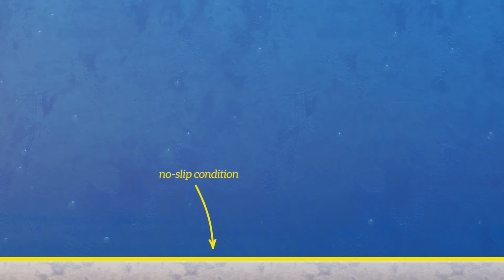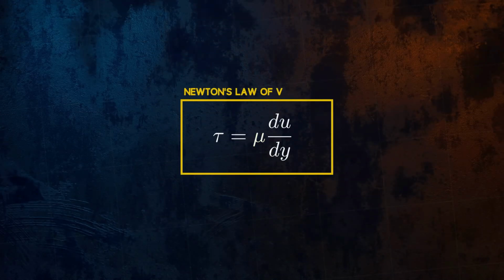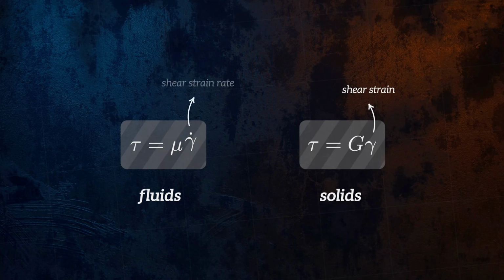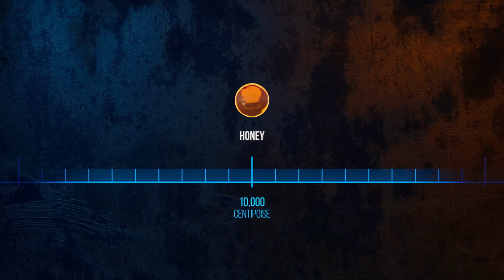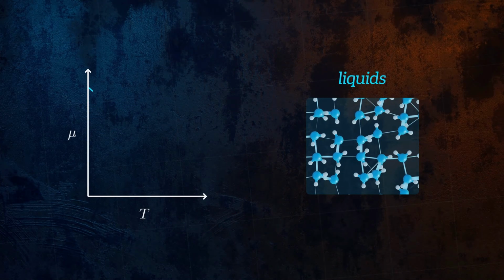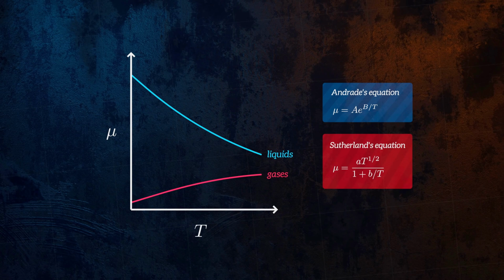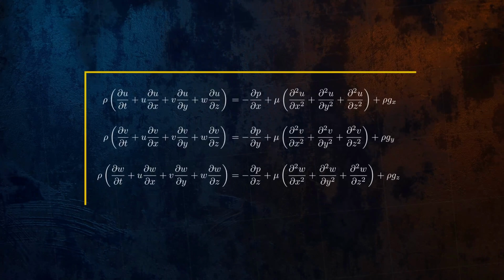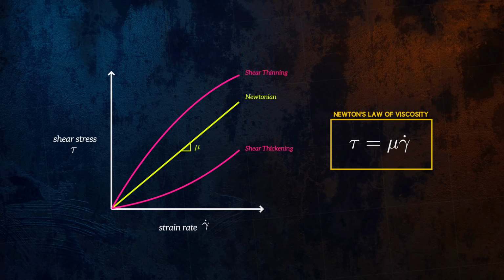Understanding Viscosity 1440p